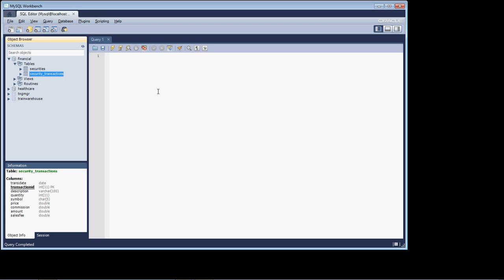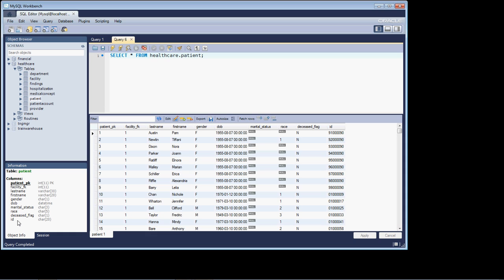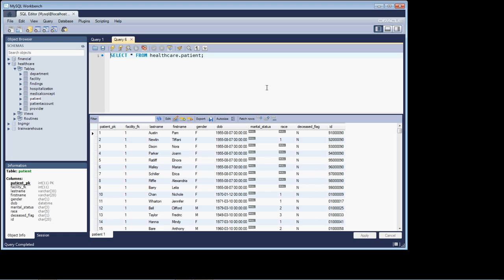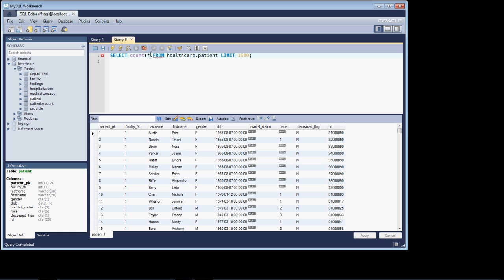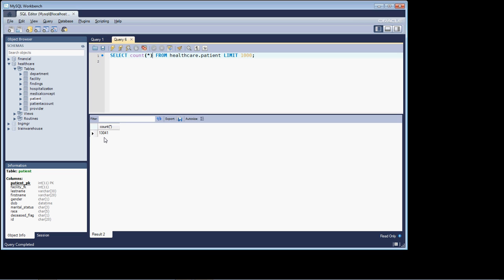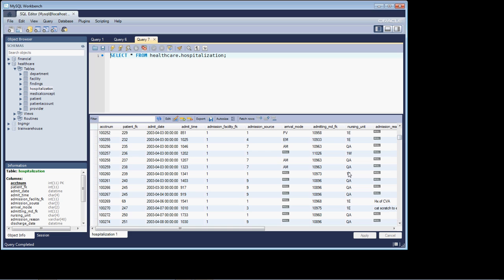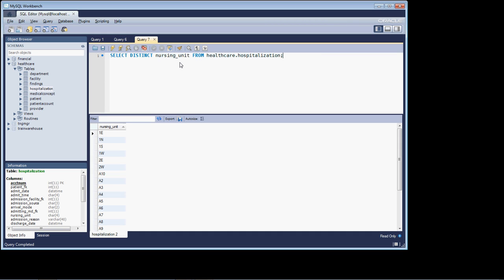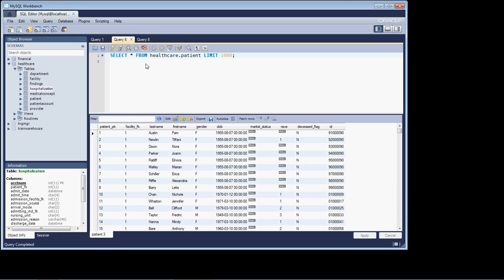MySQL Querying Data - Lesson 2 - Introduction to Data Analysis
This lesson covers some basic tips and tricks in analyzing data. I also offer up some advice to keep you out of trouble if you are working on a system with large volumes of data.